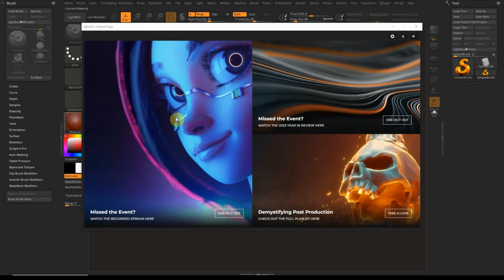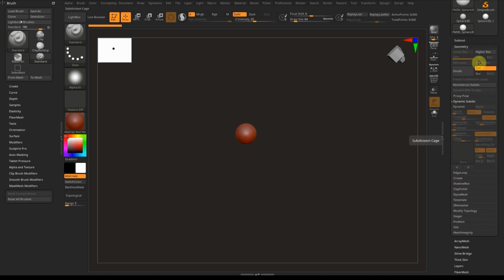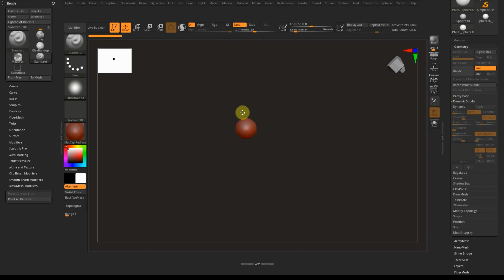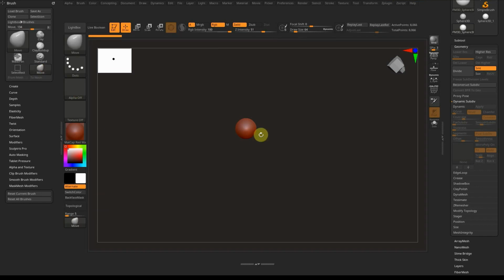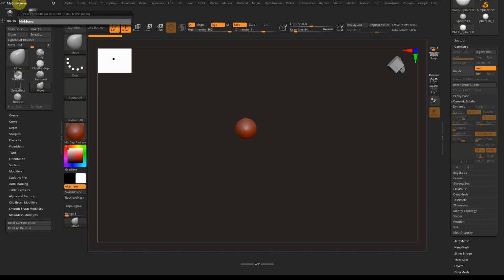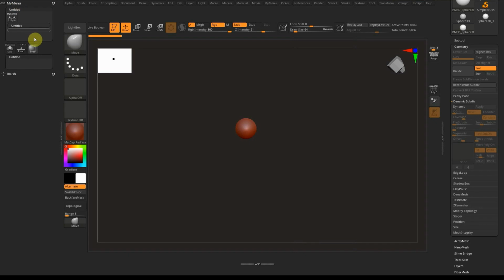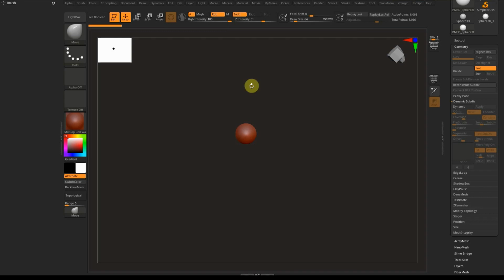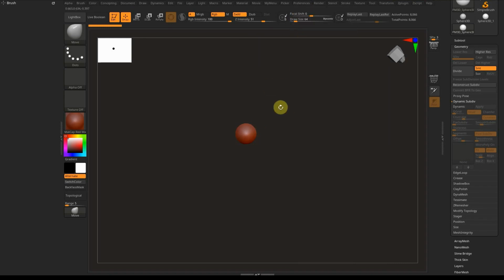Zbrush Fundamentals - Lesson 2 | Customization of UI, custom menus and hotkeys#zbrush#zbrushtutorial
In this short video I will explain how to create your custom menues and assign hotkeys